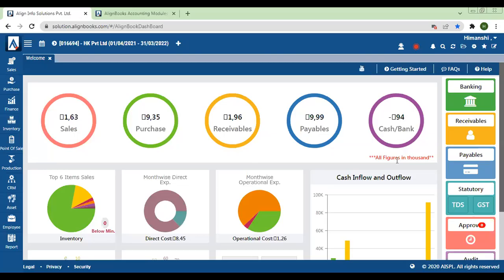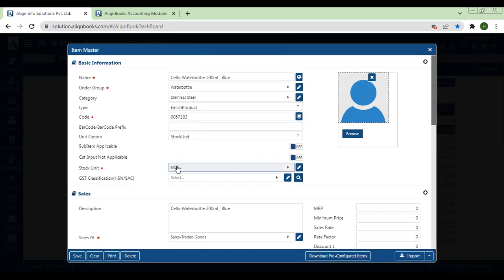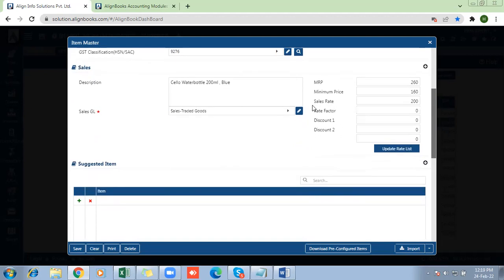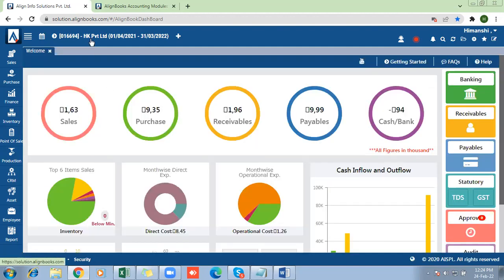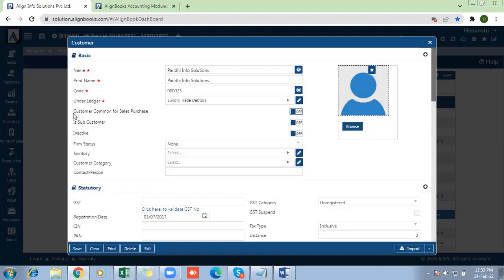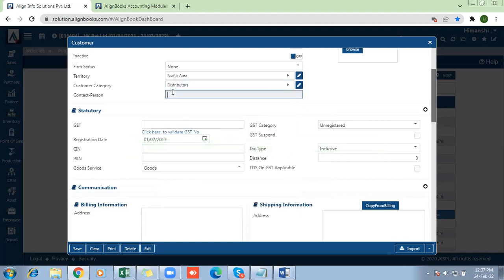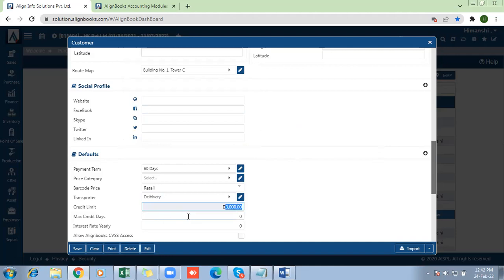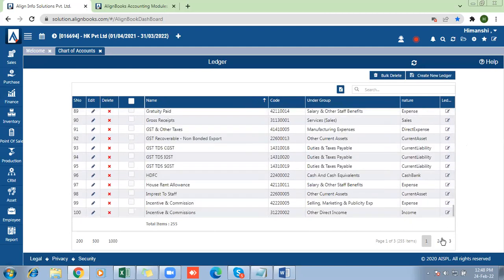6 Masters Creation